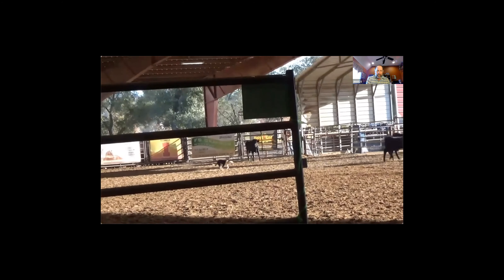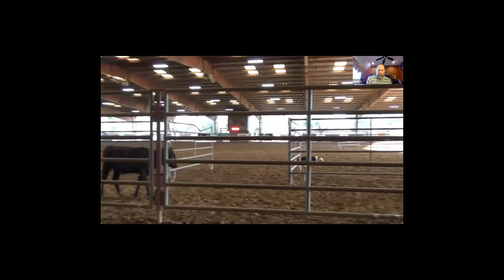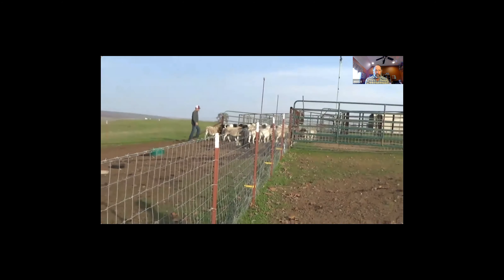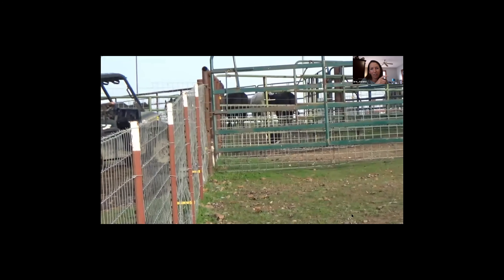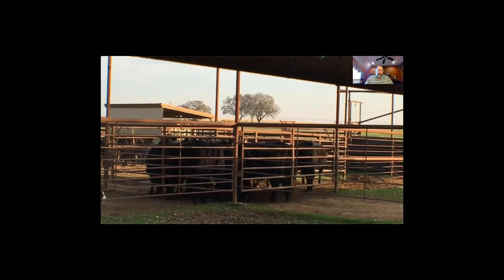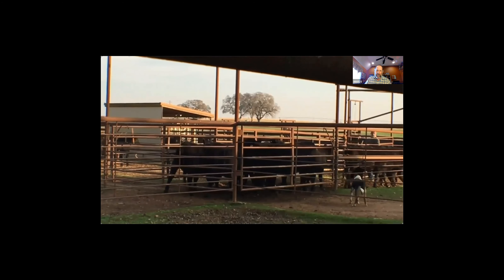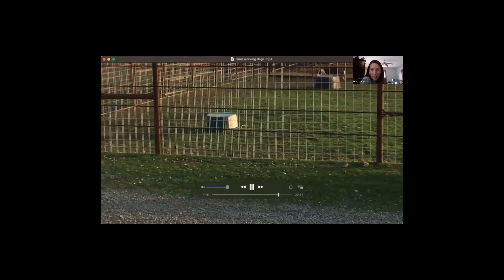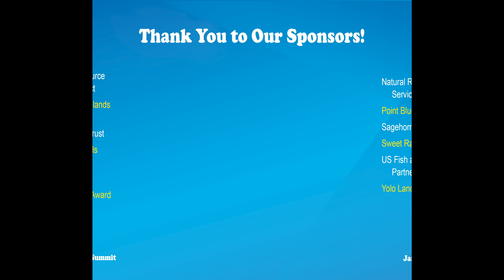Moving livestock easily with border collies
Bonnie Richardson and Mike Collins

Border collies move cattle through obstacles, work with a rancher to herd a flock of sheep from the pasture to the corrals, and help sort animals that need vaccinations. The presenter also discusses how to train puppies and basic commands used with livestock dogs.